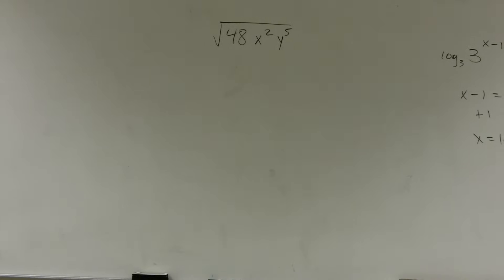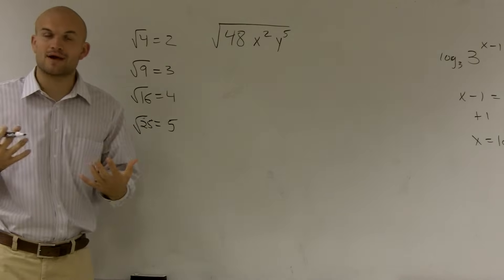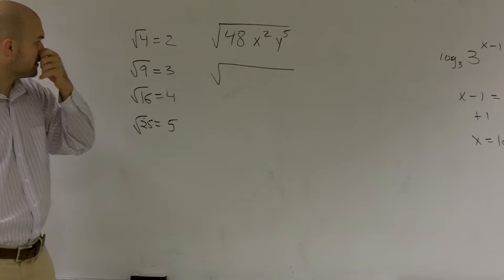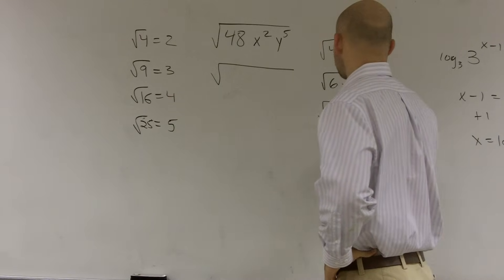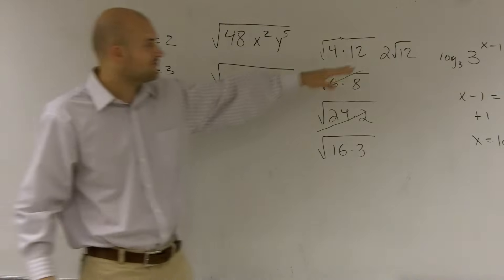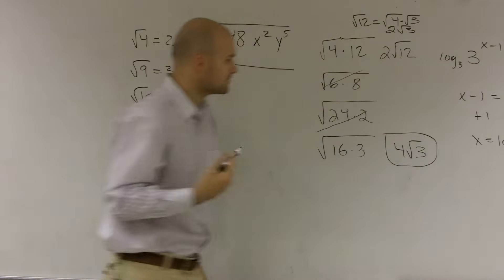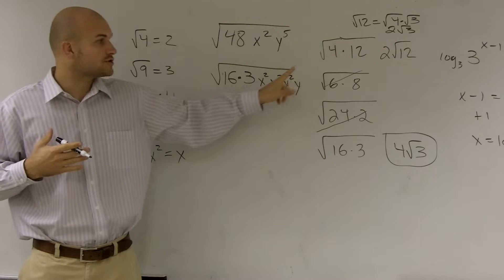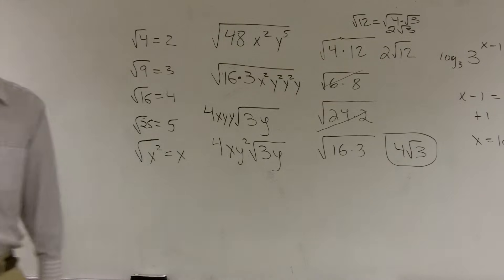Simplify a radical expression with variables